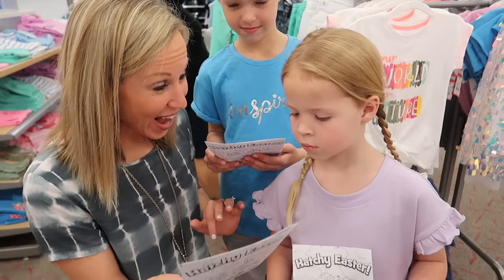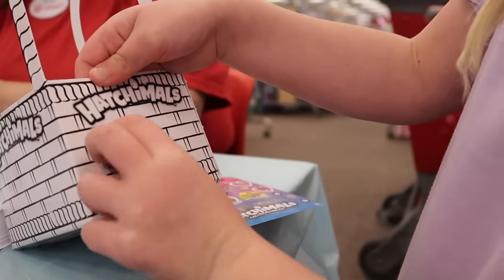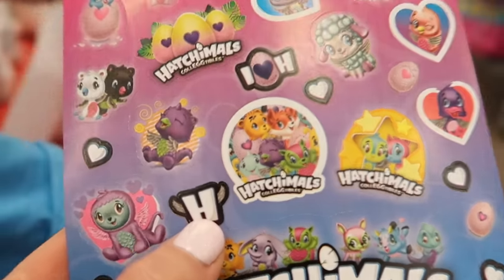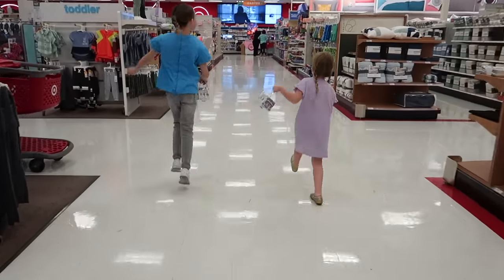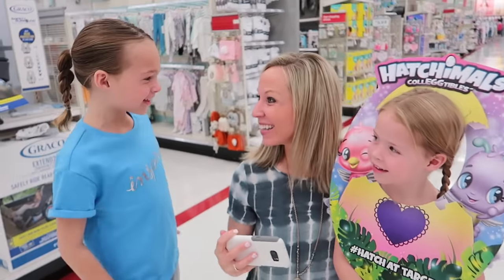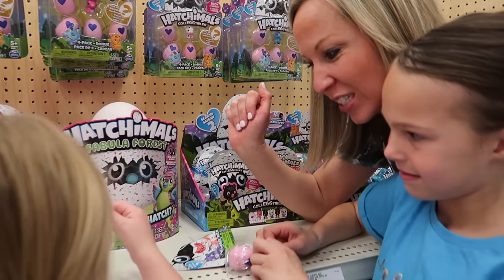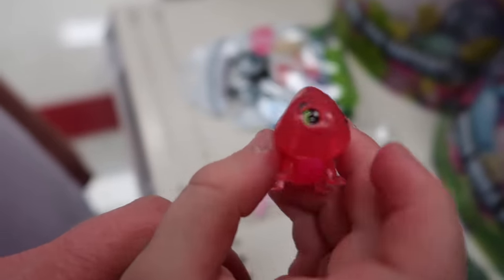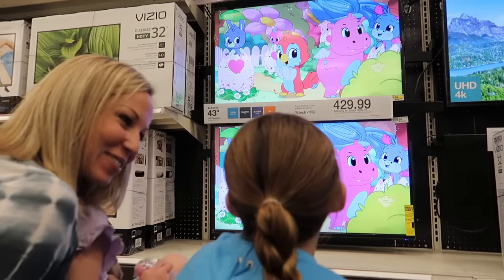Our Family ❤️'s Hatchimals | Target In-Store EGGstravaganza !!!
We had a blast attending the special HatchAtTarget event featuring Hatchimals at our local Target store. Check out Addy and Maya as they decorate an Easter basket and open a special Hatchimals CollEGGtible! Hatchimals are magical creatures that live inside of eggs. Who’s inside? It’s a surprise!